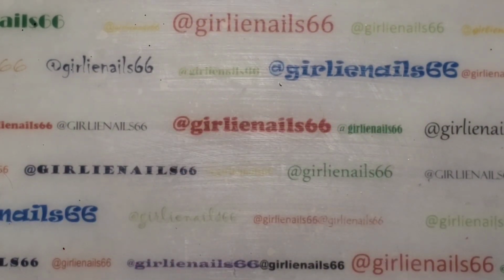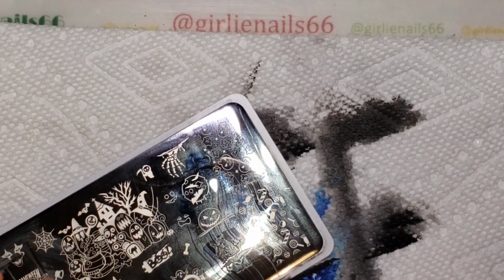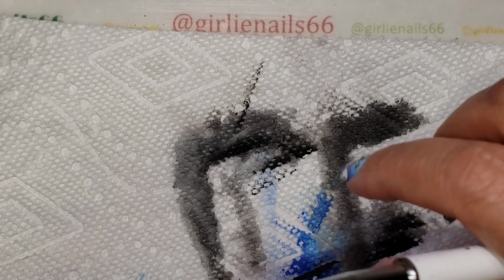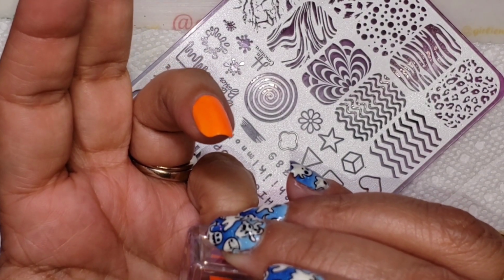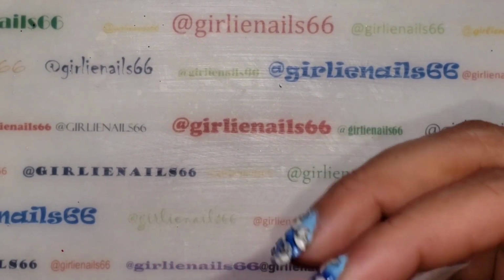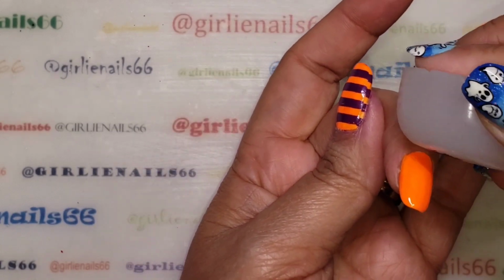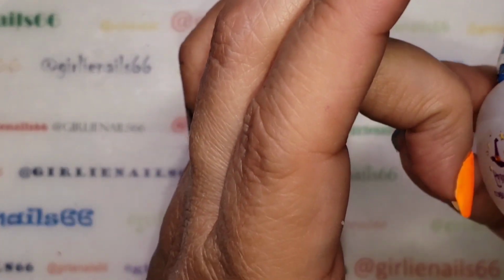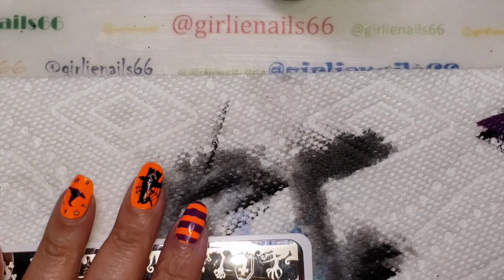Witch Please! // Stamping Collaboration // Halloween Nails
This week's theme for our YouTuber's Weekly Stamping Collaboration is Witch, Please!

Hosting is Nerdy Creations

It's FREE to do so. Make sure you click the All button. Would love a supportive 👍

SHEMODERN

NAILSTUFF.CA

(Canadian company 🇨🇦)

🔷️ Have received several free PR samples from; SheModern, Beauty BigBang, Born Pretty, The Nail Candy Shoppe, Aimeili, Nailstuff.ca, Yayoge, The Nail Prop Shop, Everly Nails, TheNailJunkie